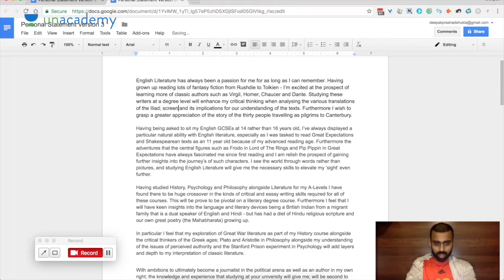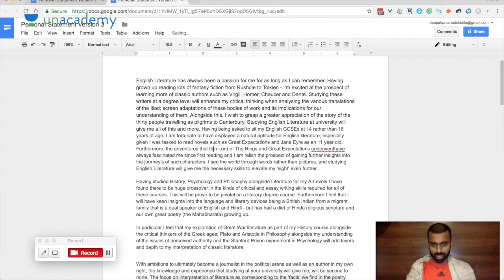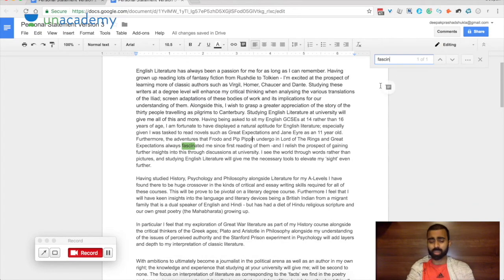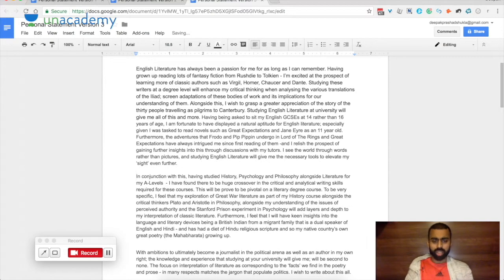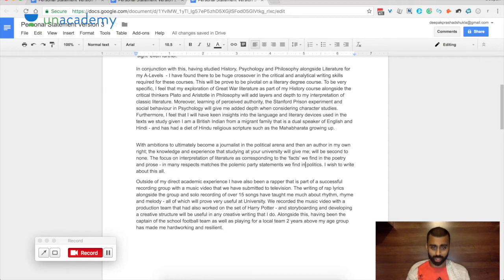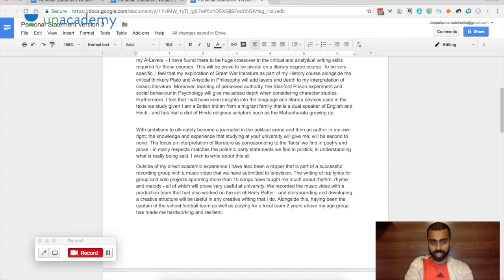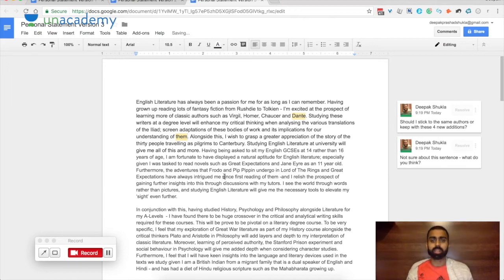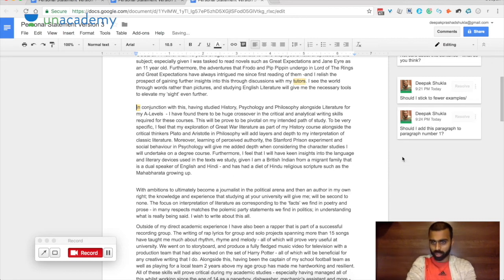Getting placed at Oxford, Cambridge, and other European Universities - Finishing Personal Statement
Deepak Shukla, an online tutor with an immense social media following and an entrepreneur of repute, tells how you can add an impressive finishing touch to your personal statement while applying to reputed universities such as Oxford, Cambridge, and other European universities.

Do let us know your thoughts and suggestions in the comments section and don't forget to download the Unacademy Learning App from the Google Play Store